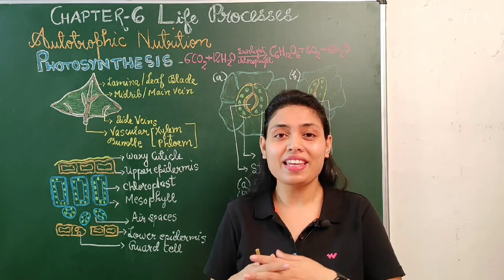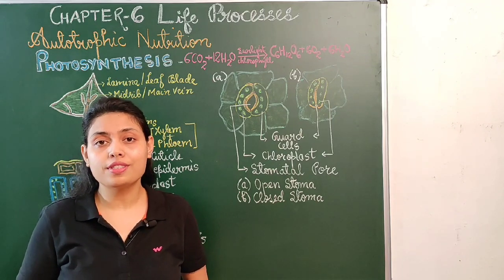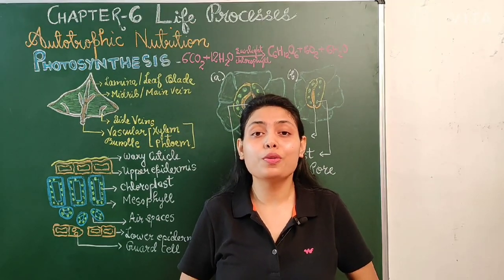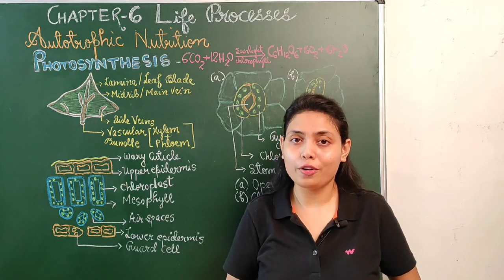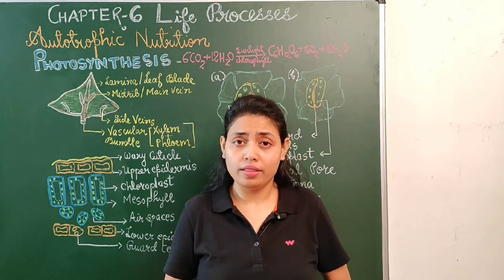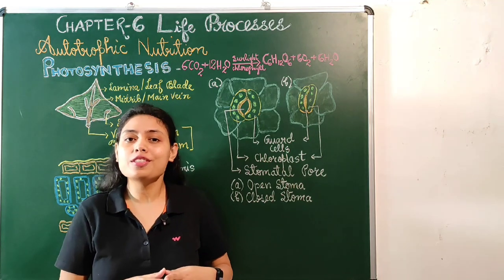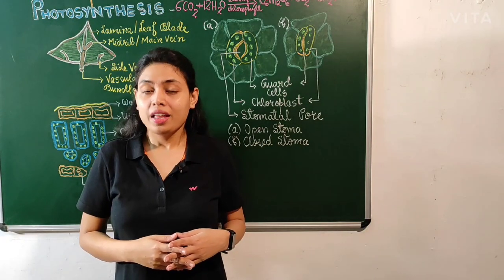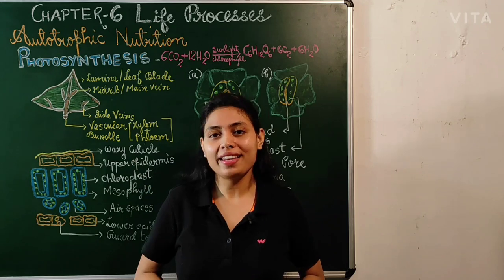abhi classes 10sc, science class 10, ncert topic, Life Processes 3, autotrophic nutrition, chapter 6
abhi classes 10sc, science class 10, cbse, ncert topic, Life Processes 03, autotrophic nutrition, chapter 6